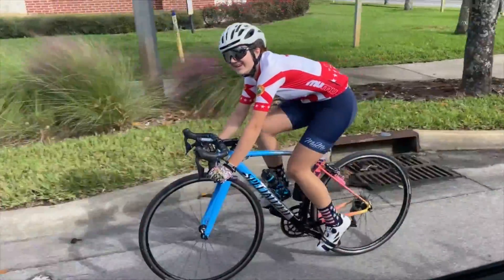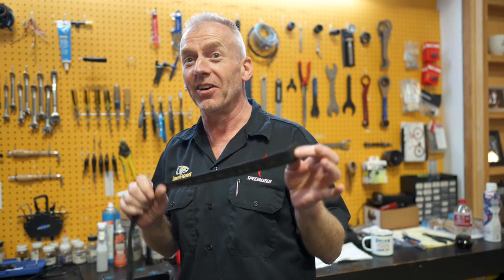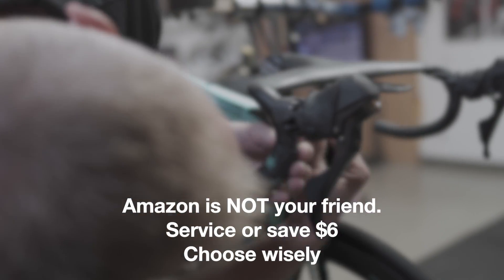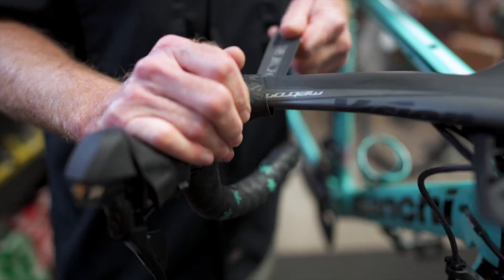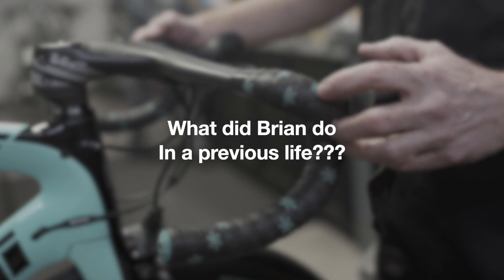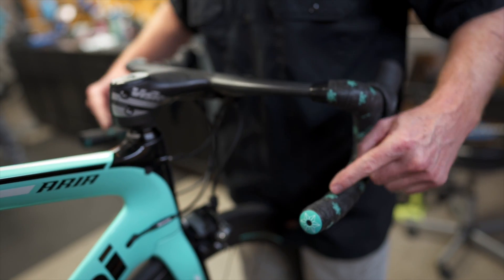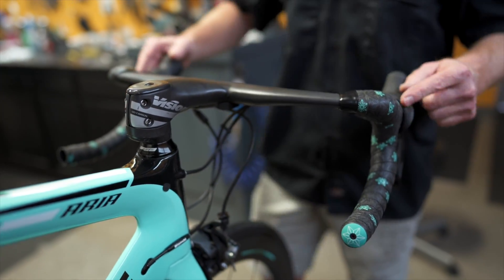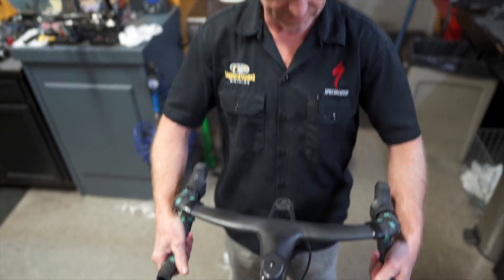SupaCaz - Support Local Bike Shops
Amazon is NOT your Friend.  Sure you can buy items conveniently delivered to your home but why not support local and let a professional install it the right way.  Sometimes saving $6 is just not worth it.  Meet Brian Collie, THE BEST wrench in Jacksonville.  You can find him at 2220 County Road 210 W, St. Johns, FL.  32259.